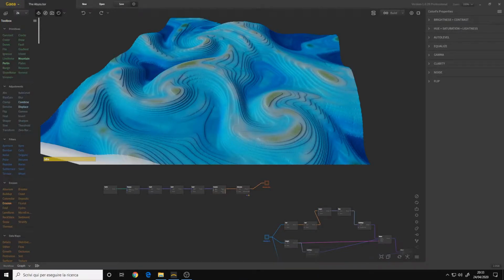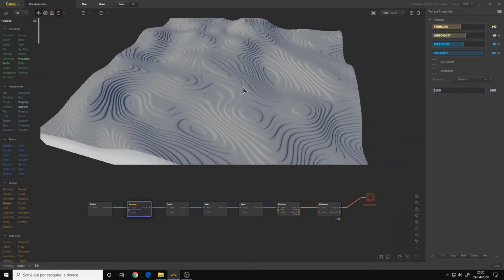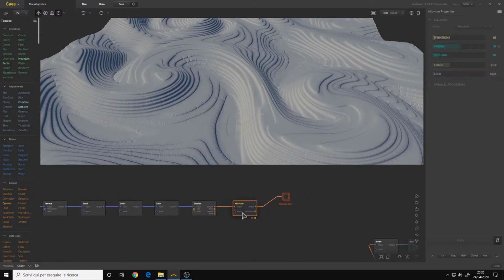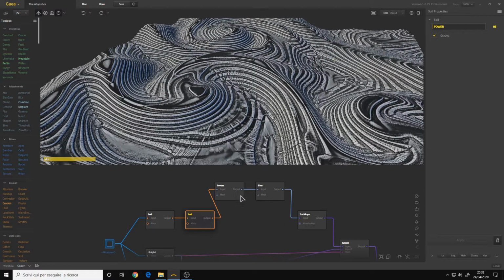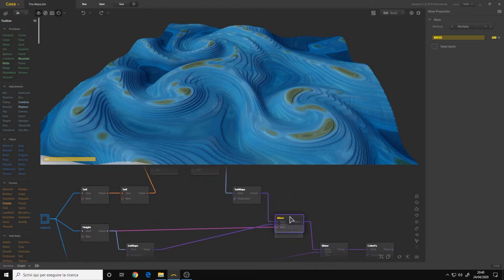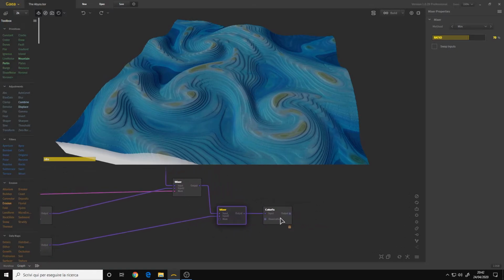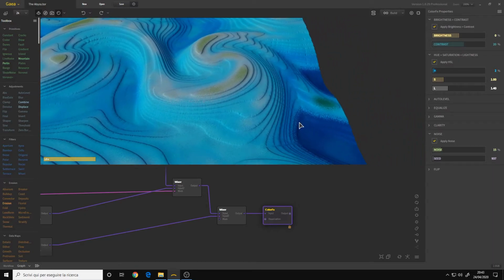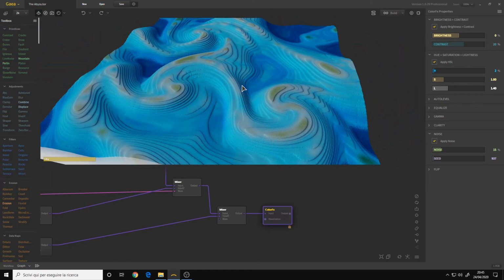Gaea Tutorial | The Abyss Terrain Breakdown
Breakdown of one of my terrains "The Abyss", an abstract almost paint like landscape made for practice.